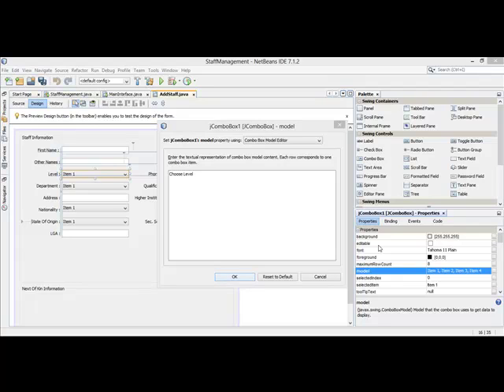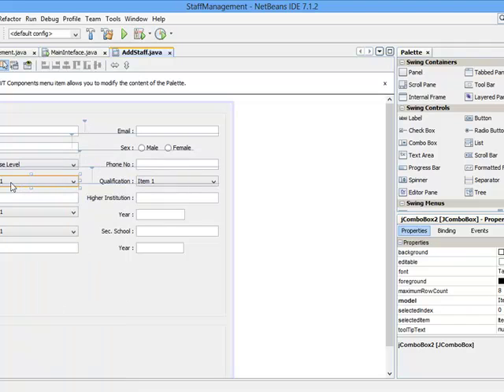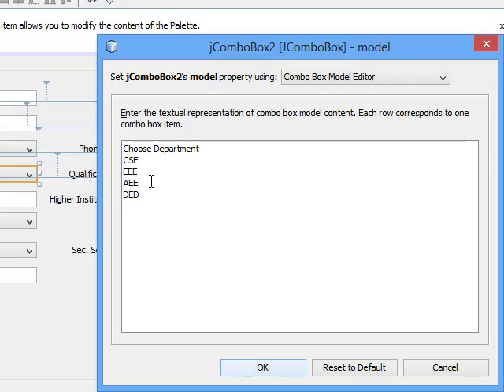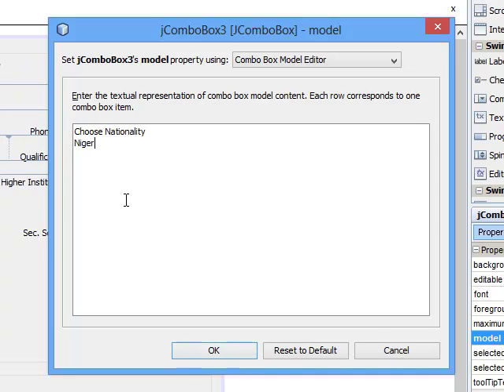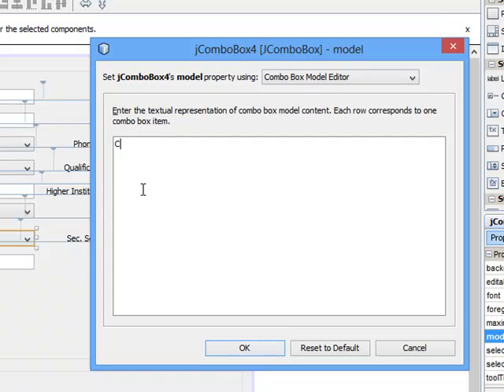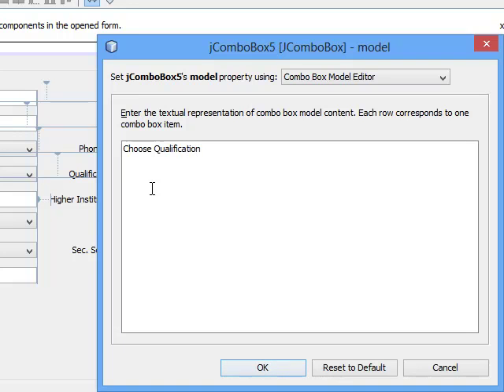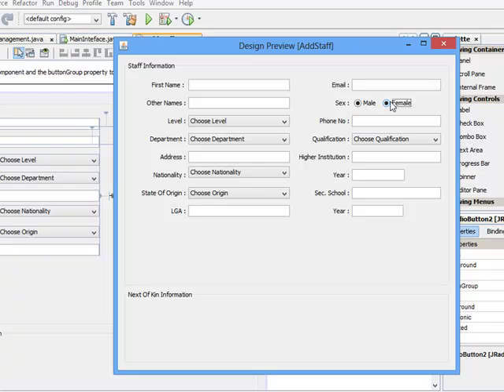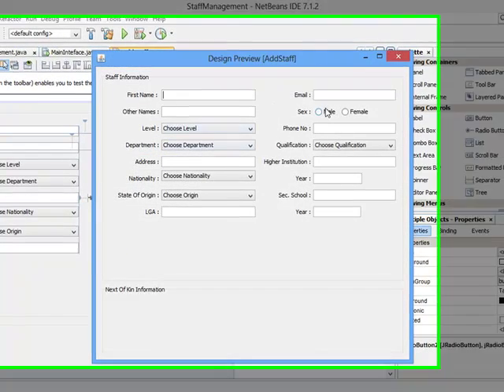how to develop java GUI application staff management system part 10